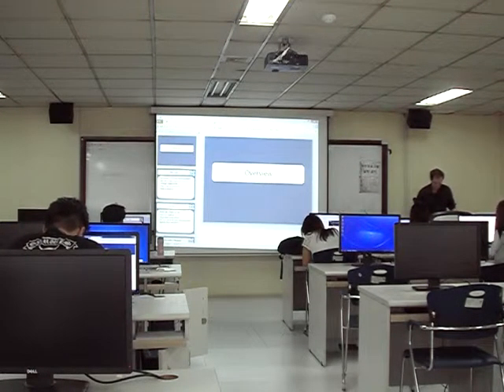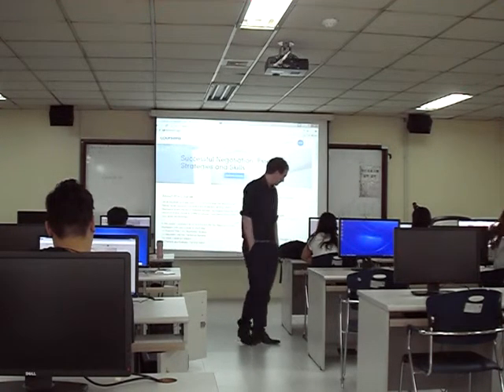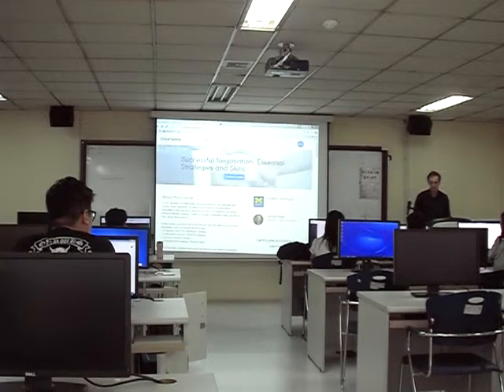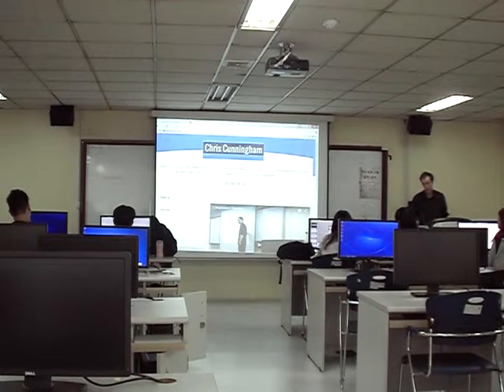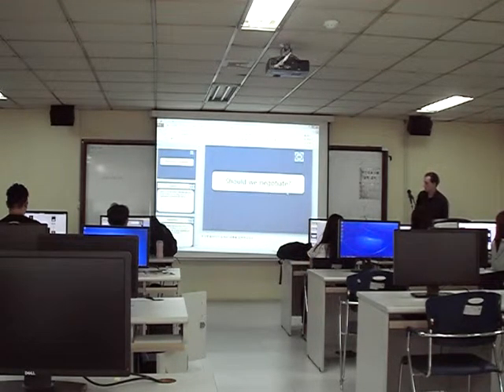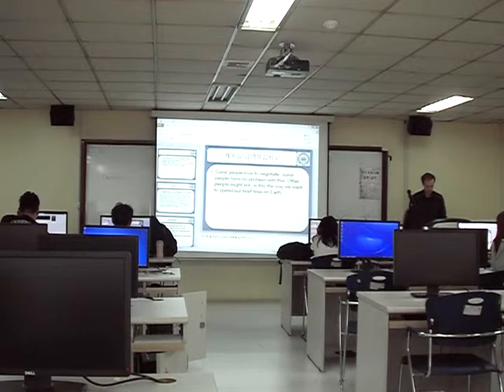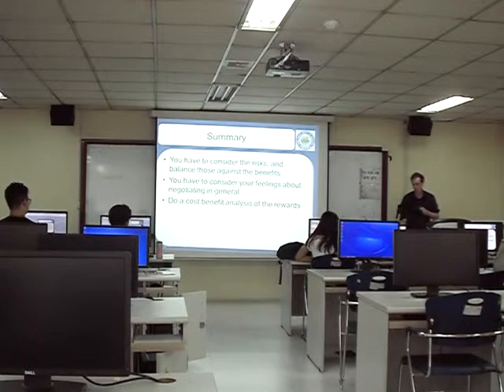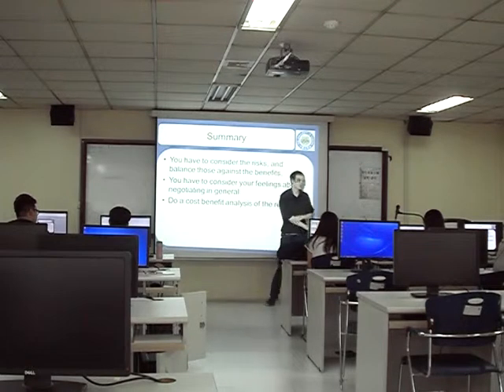3. Negotiation Overview 3